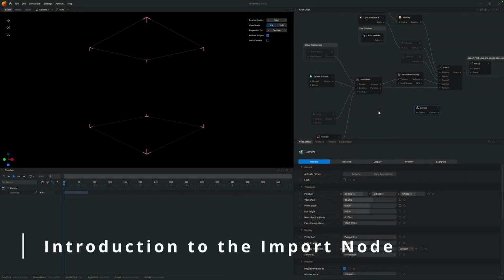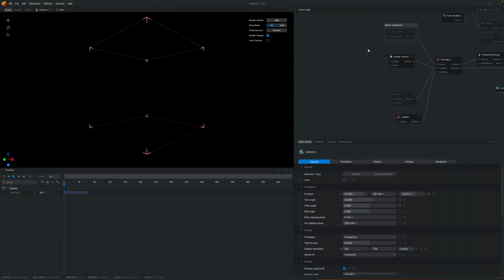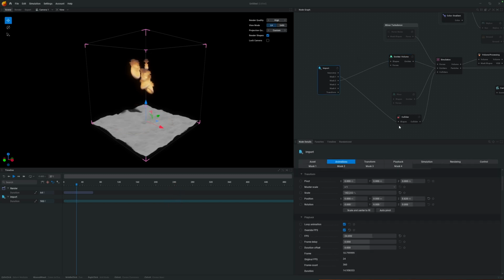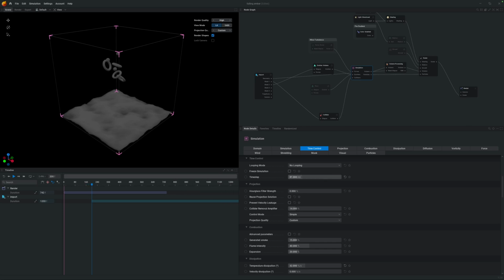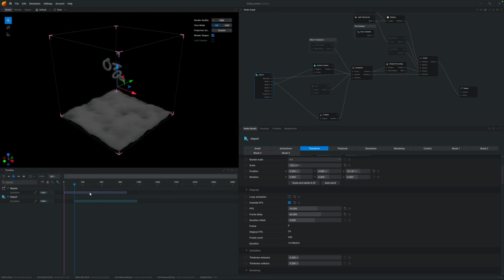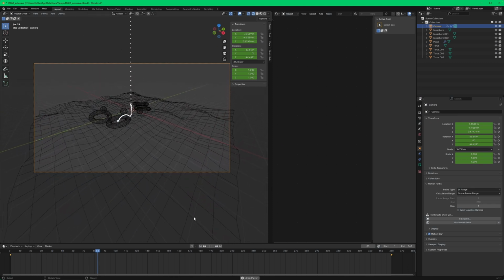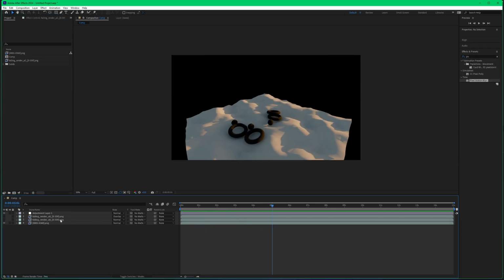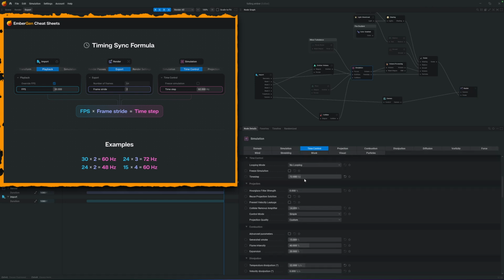EmberGen Tutorial: Importing Meshes and Cameras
In this video we'll be introducing you to the Import Node, which allows you to bring static meshes, animated meshes, and cameras into EmberGen.

If you haven’t used the Import node just yet, then after this tutorial, you’ll be able to hit the ground running! If you've been having issues "exporting at 24fps" this tutorial is also for you!

If you’d like, you can download and follow along with the same files Ben used in the tutorial with the link below;

EmberGen project file, .fbx file [used with the import node], and the Timing Formula Cheat Sheet!

00:00 Introduction to the Import Node
00:41 Export your geometry from another application
01:12.fbx export considerations for Blender
01:42 Add an Import Node
02:03 Scale and Center to Fit
02:35 Using masks to define Emitters and Colliders
03:47 Using the Frame Delay
04:47 FPS, Frame Stride, and Timestep
06:16 Export at 24FPS??? …The Formula!
08:30 Importing animated cameras via *.fbx
10:03 Using imported meshes for render holdouts
11:17 Compositing the render with the backplate
12:15 Recap
13:43 Wrap Up